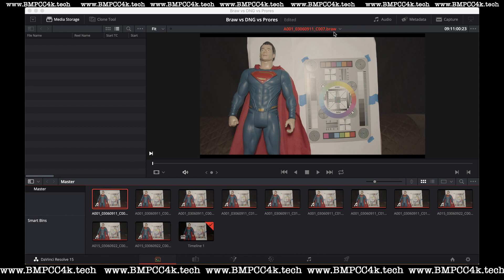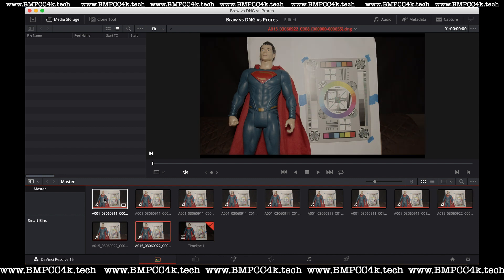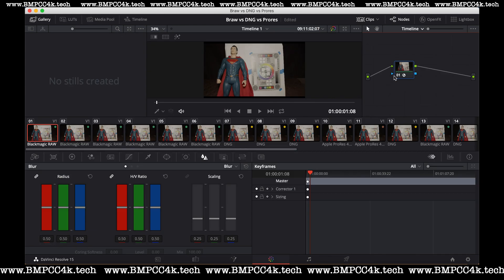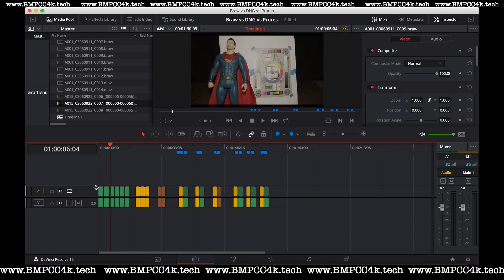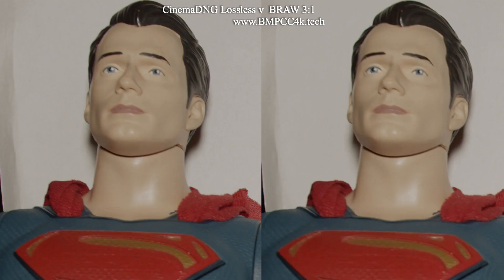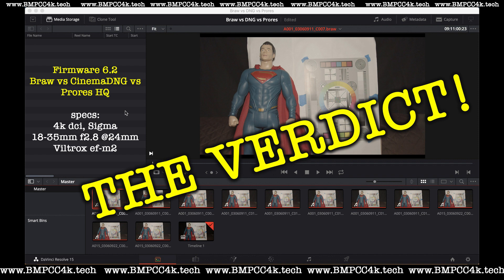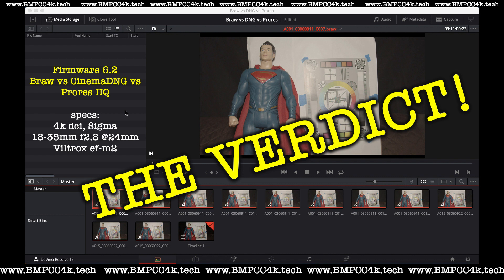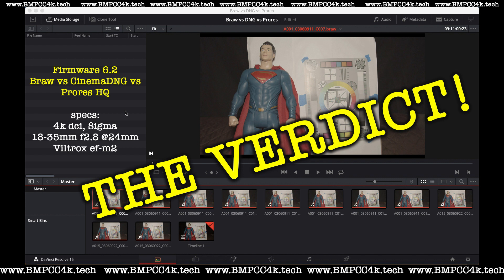Test & Verdict: Blackmagic Raw vs The World. BMPCC4k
My initial impression of BRAW was negative because it came at the cost of CinemaDNG and coupled with a "raw" codec that is softer/less detail/less sharp resulted in my reaction as an epic fail. I know many people want to argue a softer image is more cinematic and blah blah blah but the point is the image quality HAS changed and whether it can be improved in post is a whole other can of worms. Some are swearing they will not update their firmware which demonstrates the real concern for users who want the best performance from their equipment. It's equivalent to having a car with 200 hp and you take it to the shop and it now has 195 hp would that really make you happy?  Oh but there is now more room in the back seat?! HAHA, same difference.

Many others on forums and groups spouted the same frustration that was directed to another camera company for pressuring through litigation or the threat of litigation to remove CinemaDNG from our beloved BMPCC4k. What a strange reason to finally receive BRAW.

Did BMD really create a camera that was so damn good that one of the "big boys" who sell their camera box alone for $30k was threatened? Did BMD blink and quickly release BRAW and remove CinemaDNG to avoid or stop litigation?

Needless to say, I was frustrated that CinemaDNG was gone with firmware update 6.2 and all I had left was Prores and BRAW (I never use Prores!).

So on a rainy day and a canceled shoot I decided to do further testing and here are the results. Please let me know your thoughts on the new codec. Keep in mind the focus was on the center of the chart.